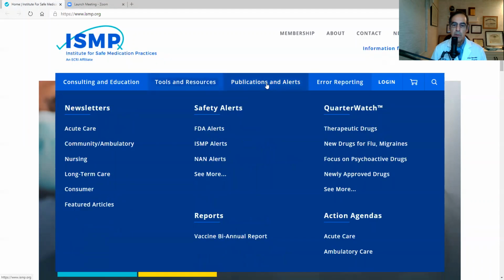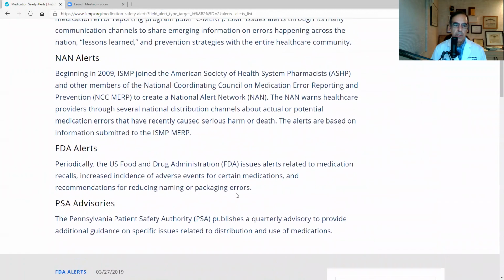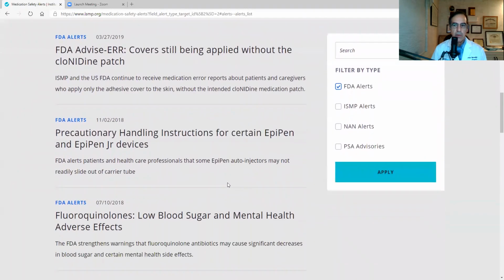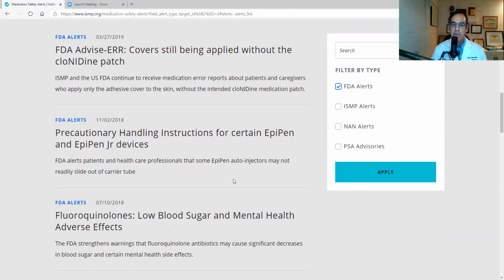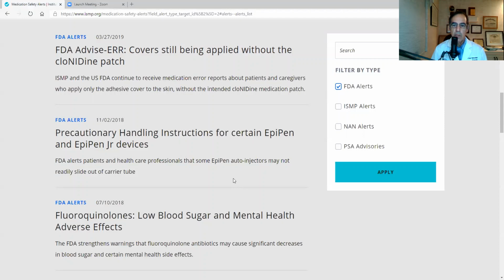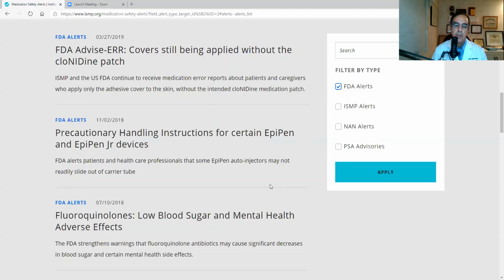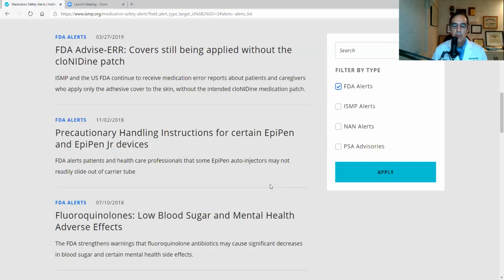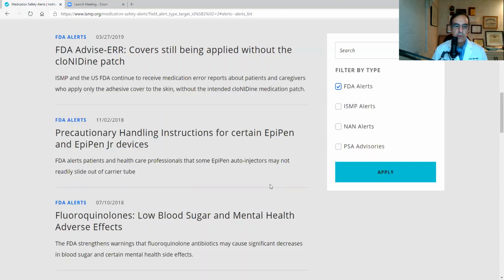Pharmacy Informatics and Safe Medication Practices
Episode 32: In your role as a pharmacy informaticist, make sure to maintain communication and a good working relationship with your medication safety pharmacist. Together you can  help to ensure that your systems are safe and that you are proactively working towards the goal of zero adverse drug events at your institution.